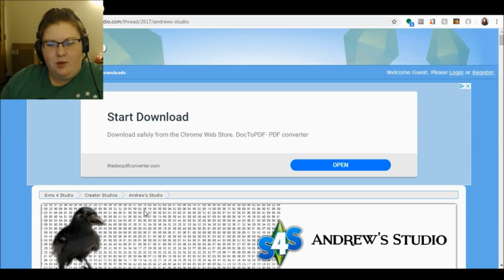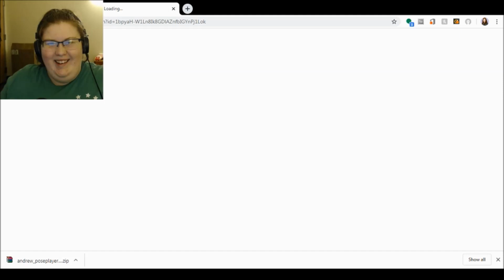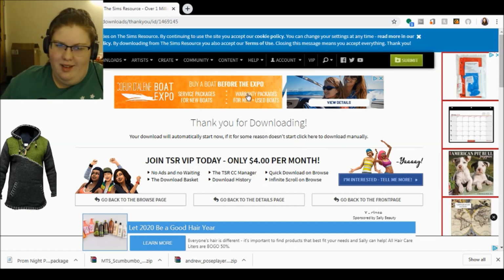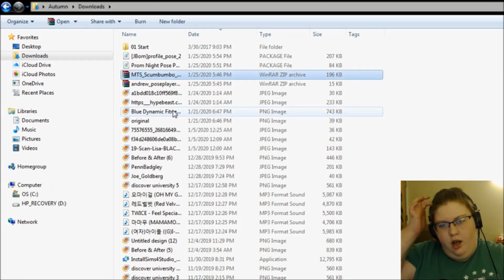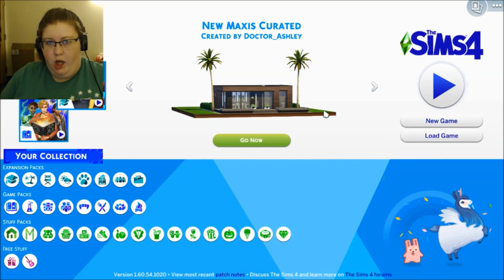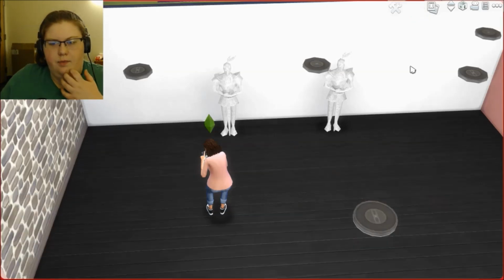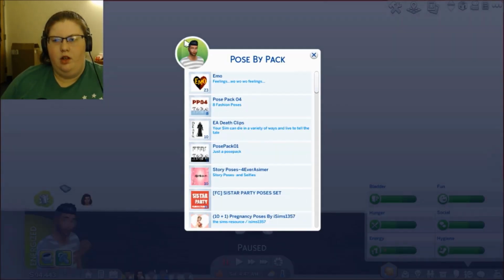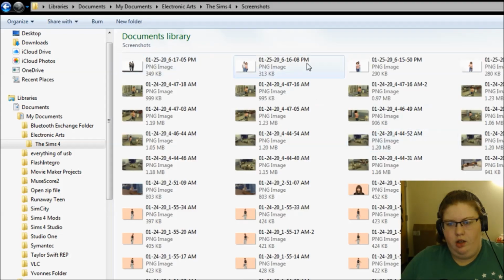How to Get Your Sims to Pose! - Sims 4 Beginner's Guide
Today I will be doing a tutorial on installing and using the Andrew's Poseplayer Mod!

Sims 4 Gallery: Rainne101

How I record:
Windows Movie maker/imovie